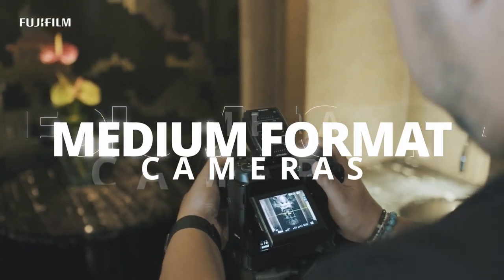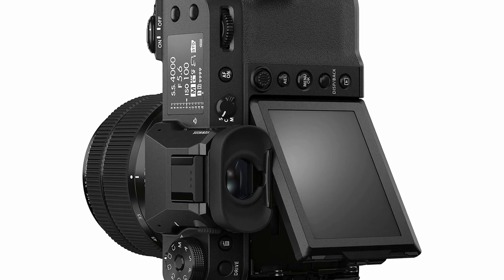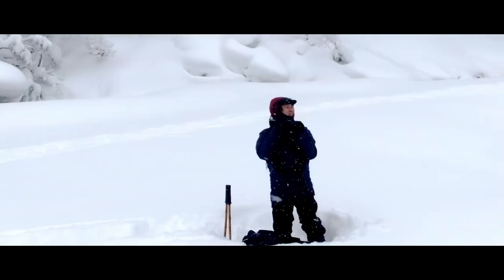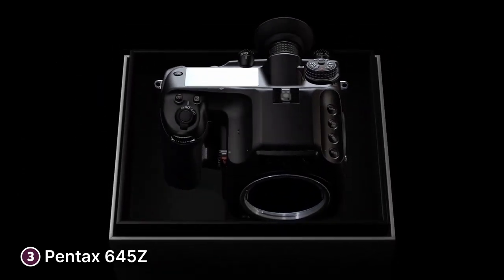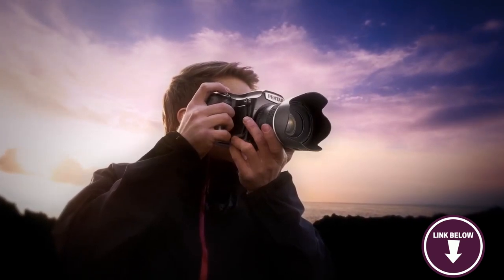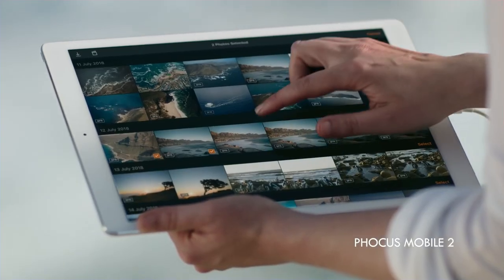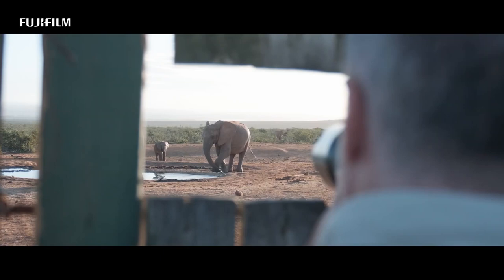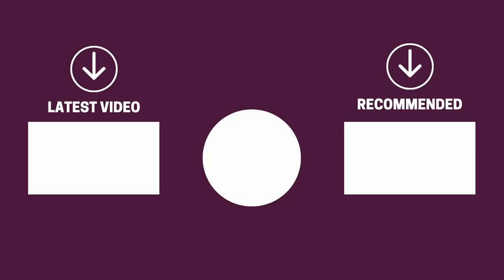5 Awesome Medium Format Cameras!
Camera enthusiasts will love Medium Format Cameras. They make use of a 120 film size or a digital image sensor that mimics that size. This results in improved low light and dynamic performance. This video presents Five Fantastic Medium Format Cameras that you can get today.

Fujifilm GFX50S
Fujifilm GFX 100S
Pentax 645z
Hasselblad X1D II
Fujifilm GFX 100

►Timestamps◄
00:00 Intro
00:18 Fujifilm GFX50S
01:57 Fujifilm GFX 100S
03:35 Pentax 645z
05:15 Hasselblad X1D II
06:55 Fujifilm GFX 100